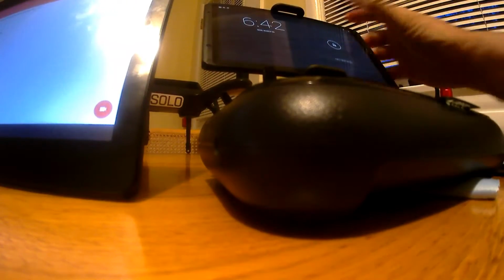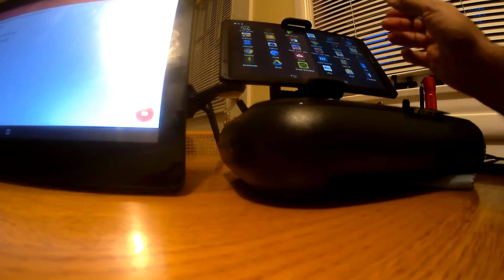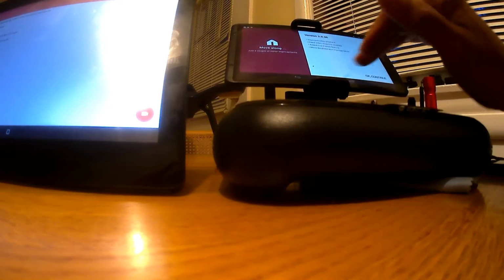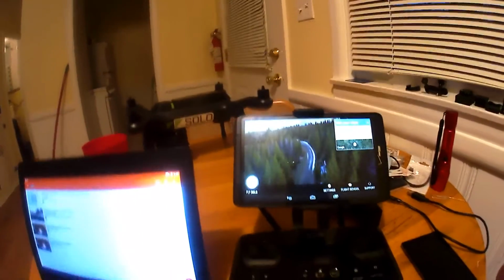3DR SOLO GET solo app to work on Verizon and other non compatible tablets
Time to get your solo to work where you want!